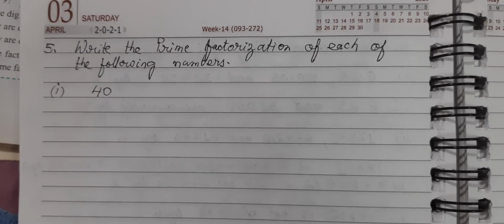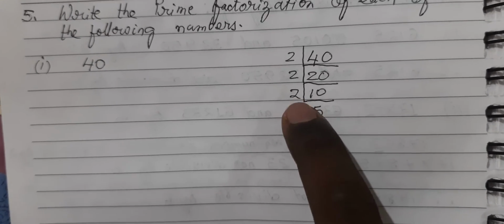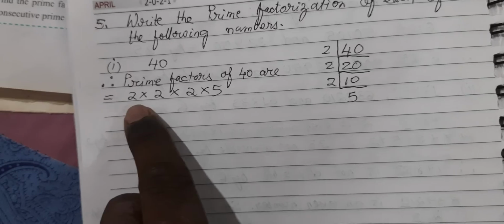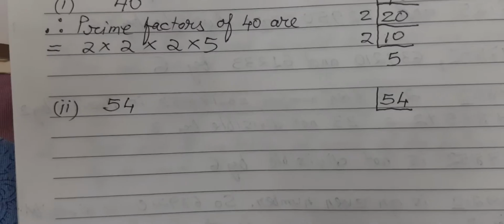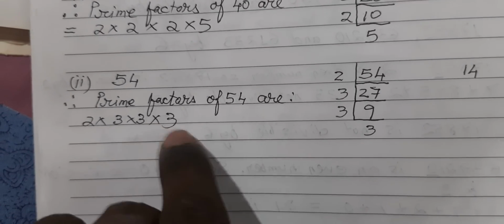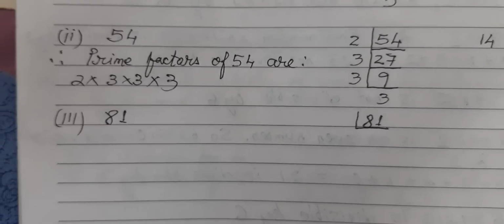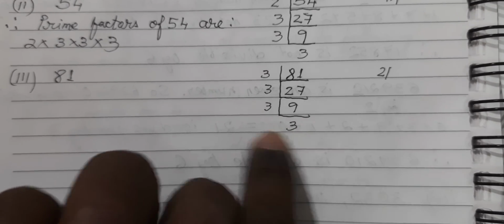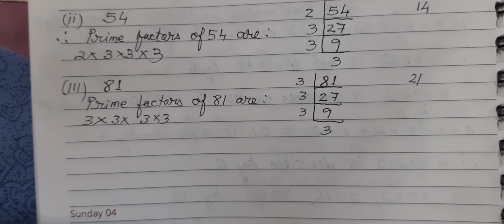CLASS 6 (MATHEMATICS)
Exercise 7D